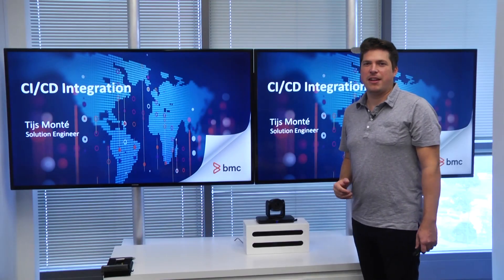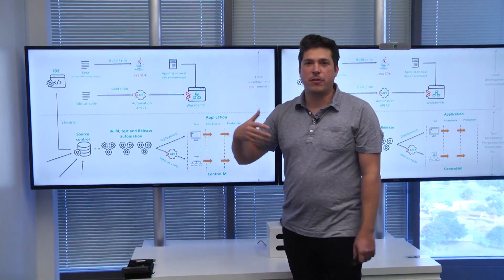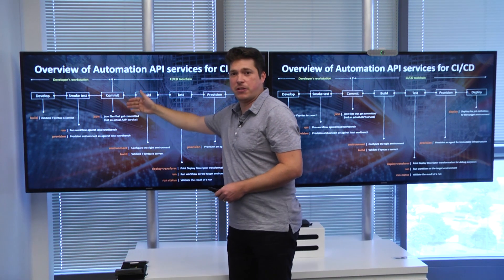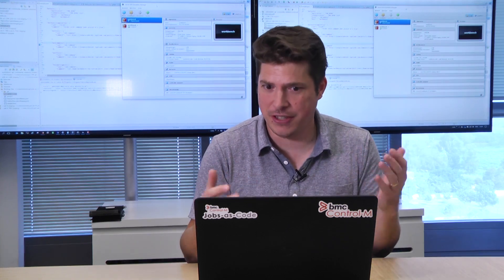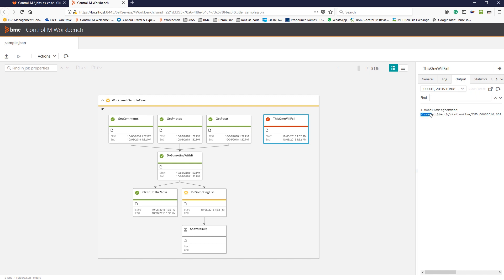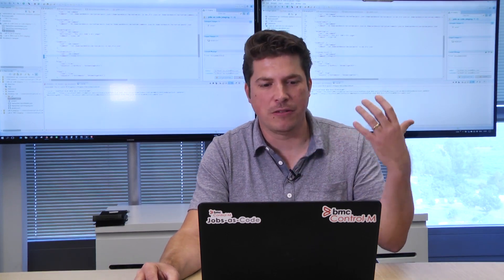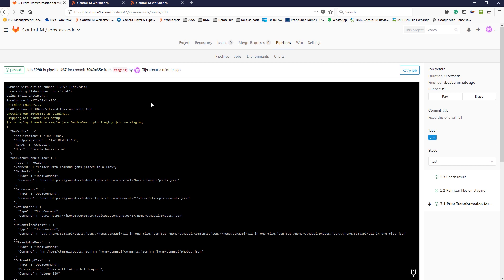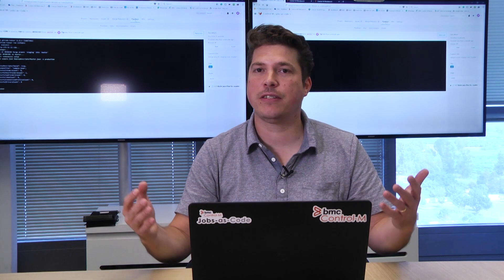Integrating Jobs-as-Code into your CI/CD Pipeline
Build and test business application workflow orchestration with the same tools and apply the same process used for all other application components, like Java/Spark/Python code. Embed Control-M workflows into an automated tool chain to accelerate application delivery while maintaining high service quality.